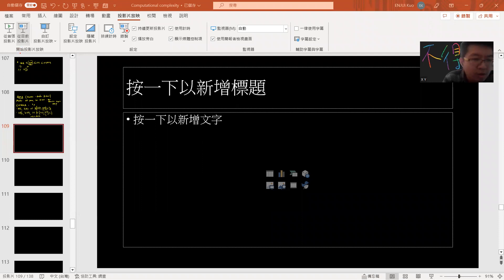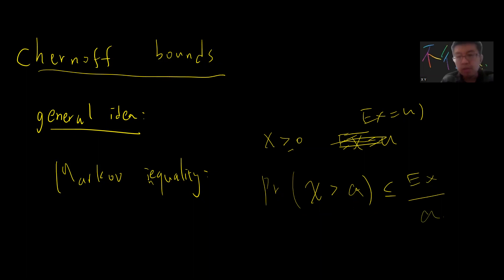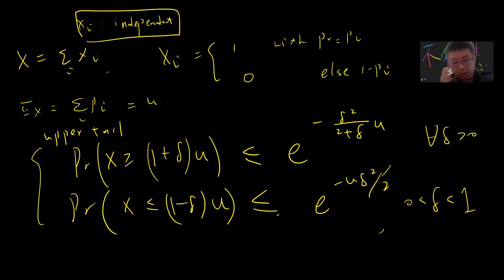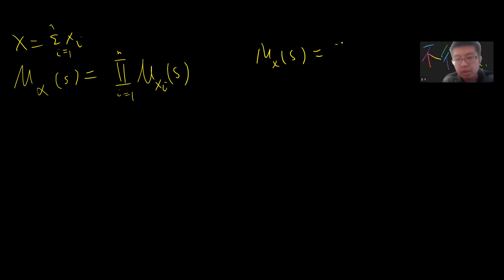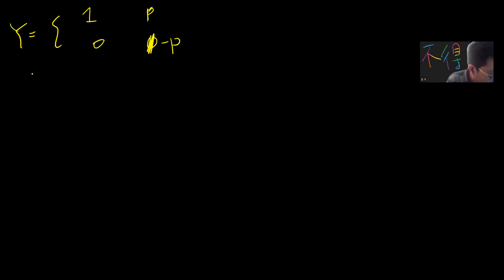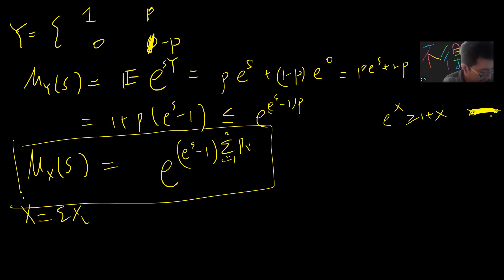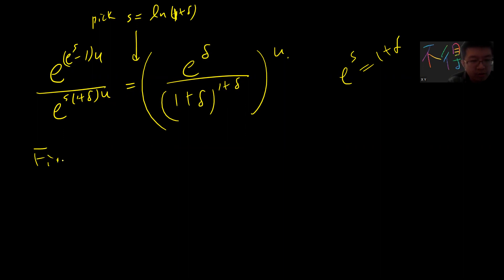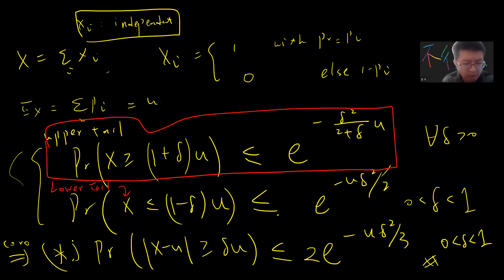Prove Chernoff Bounds for Bernoulli variable